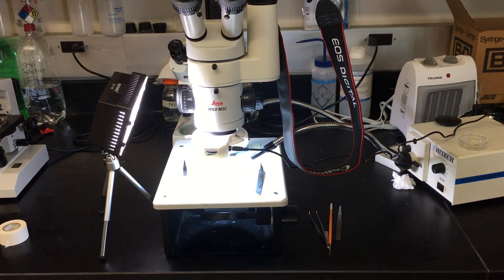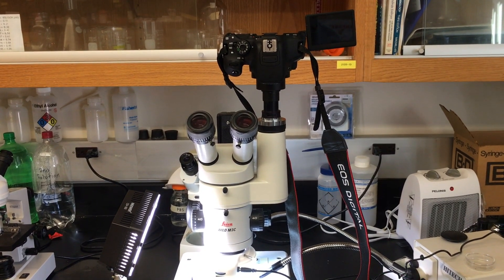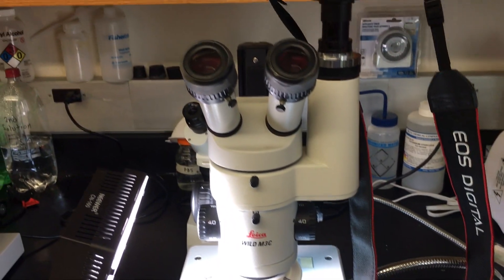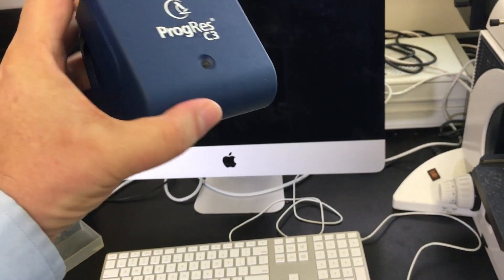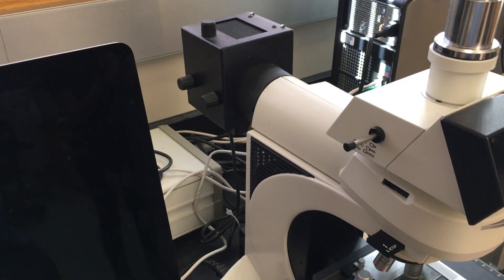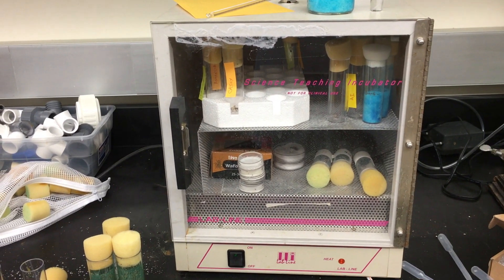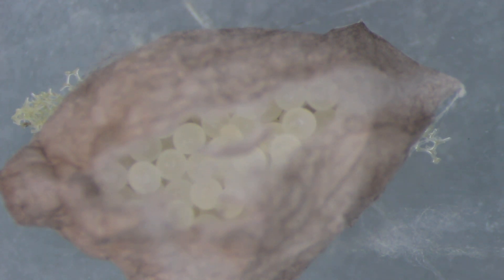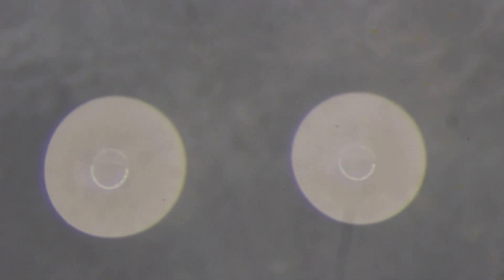Spider Egg Check-up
Warning: Brief appearance of adult spiders in this video.

Remember that egg sac I cracked open yesterday? Everyone was so concerned that the eggs would be vulnerable, so I checked up on them today.

They're fine! So I show off some of my microscopy gadgets for a while.

The eggs have a hard, dry shell around them, and are nearly perfectly spherical. They roll around like teeny-tiny BBs in the petri dish.